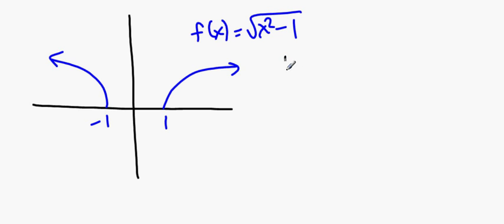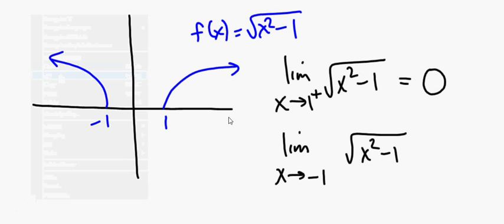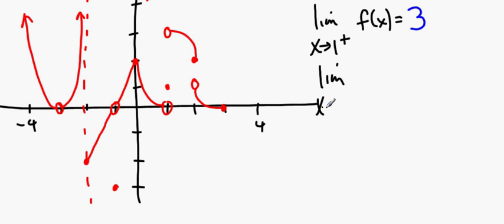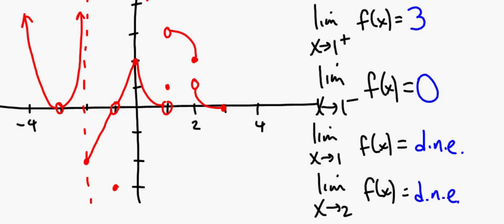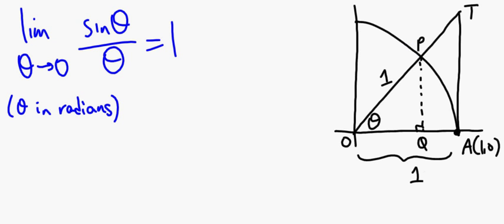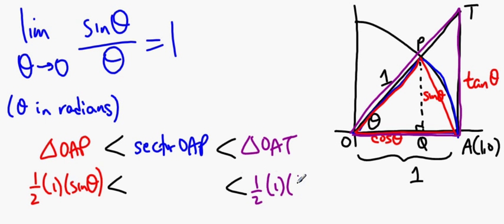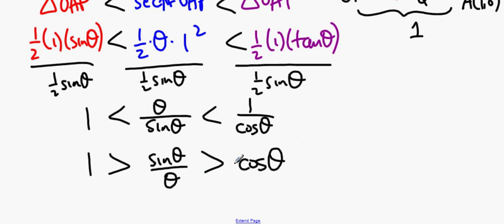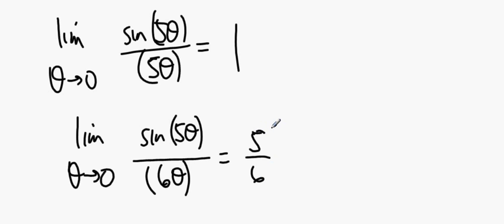MATH221 Lesson 006A - One-Sided Limits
This video describes the concept of a one-sided limit.  There is also an application to a trig limit of some importance in calculus.